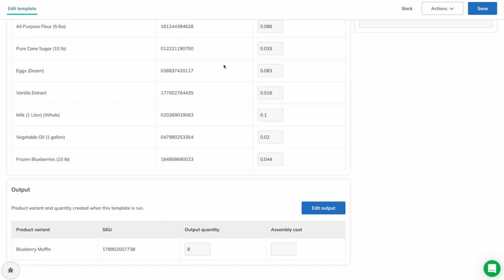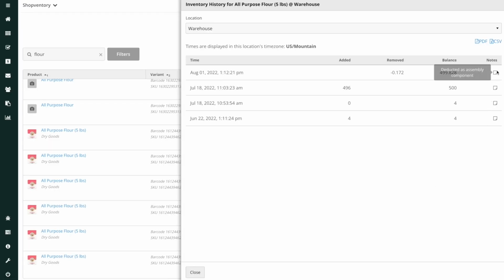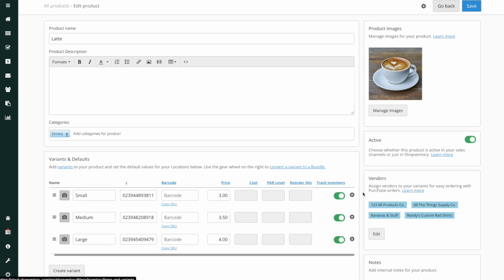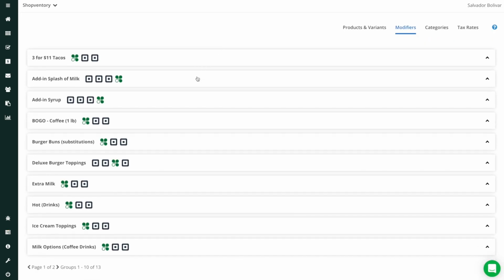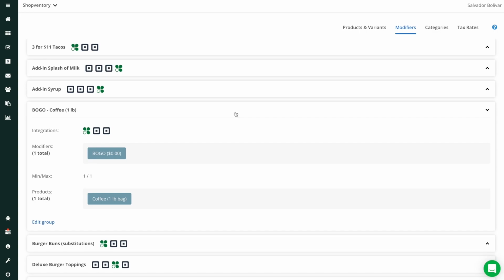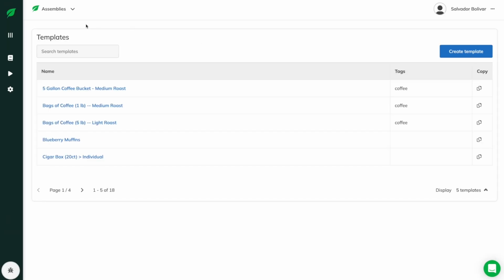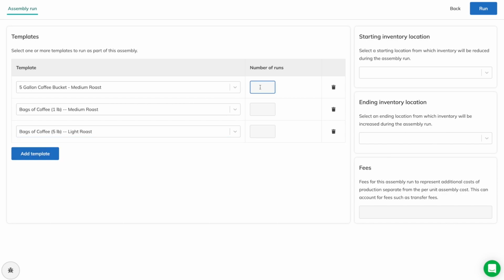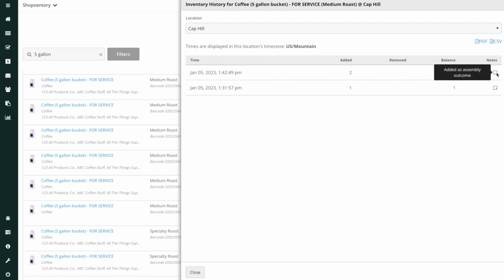Learn about Assemblies, Modifiers & Bundles Inventory Management | Thrive Inventory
Thrive Inventory powers your growing business with a centralized, robust inventory and product management system that syncs all your sales channels, including Square, Clover, Shopify, BigCommerce, and more.

Thrive Inventory gives you control over all your inventory, sales channels, and metrics, allowing you to make the right decisions at the right time.

Use Assemblies, Bundles and Modifiers to streamline your operation.